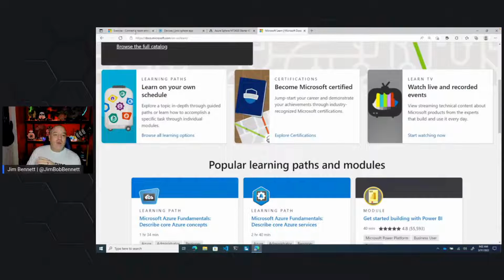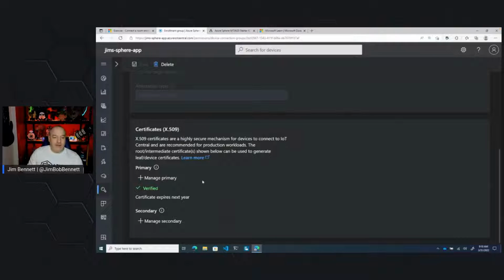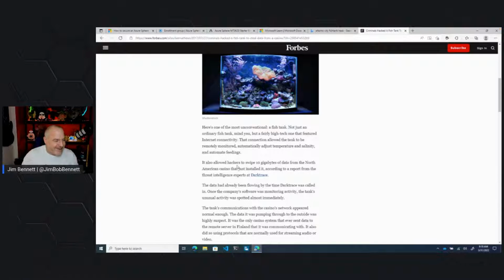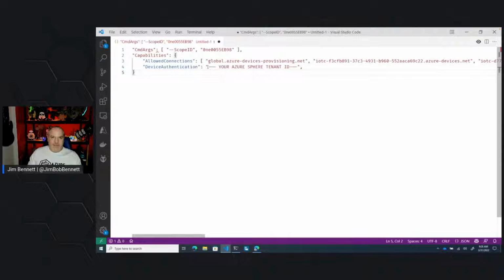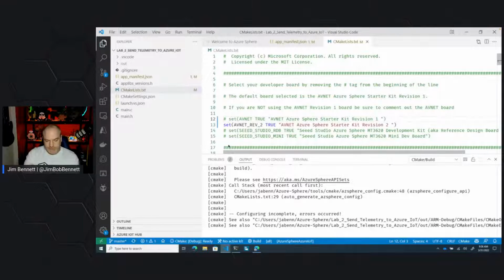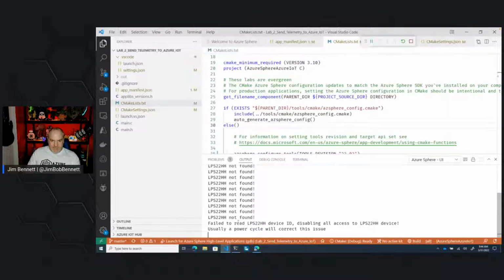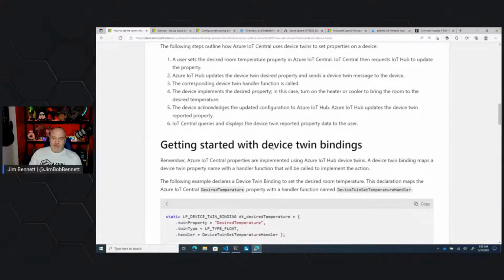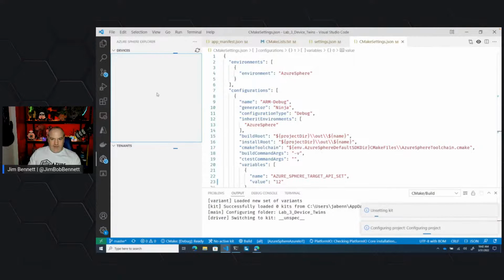the ‘S’ in IoT stands for ‘Security’ - Part 2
Jim learns stuff - the ‘S’ in IoT stands for ‘Security’

There is an old joke that the ‘S’ in IoT stands for ‘Security’. There are so many IoT security horror stories hitting the news on a regular basis - from data leaks, to privacy invasions, to nation state hacks.
Anyone planning a new IoT device or rollout needs to consider security from the get go, starting with the hardware and working up through the software and cloud stack. Microsoft has a whole hardware and software stack to help, called Azure Sphere.

Jim has an Azure Sphere board, minimal knowledge of IoT security, and a Microsoft Learn module and is ready to learn stuff! Join Jim in this 2-part show as he upskills in IoT security!

Part 1- March 24th at 9am PT
Part 2- March 31st at 9am PT

Speaker:
Jim Bennett, Regional Cloud Advocate, Microsoft
Jim is a Regional Cloud Advocate focusing on building out and skilling communities in the Pacific North West, with a focus on the Microsoft Reactor in Redmond, Washington. He’s British, so sounds way smarter than he actually is, and is happy he moved to Redmond in time to be locked down at home and not see the office he came to work in, or the places he wanted to visit. In the past he’s lived in 4 continents working as a developer in the mobile, desktop, and scientific space. He's spoken at conferences and events all around the globe, organized meetup groups and communities, and written a book on mobile development.
He also hates and is allergic to cats, but has a 9-year-old daughter who loves cats, so he has 2 cats.

[eventID:15784]